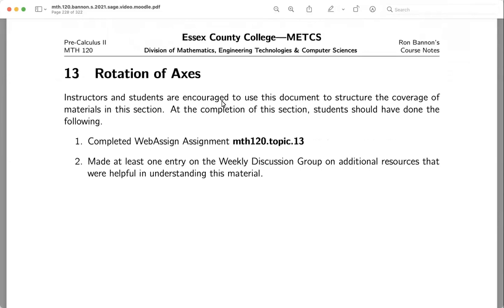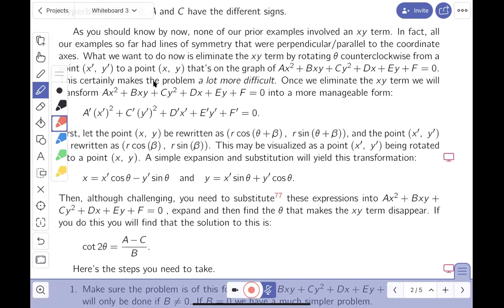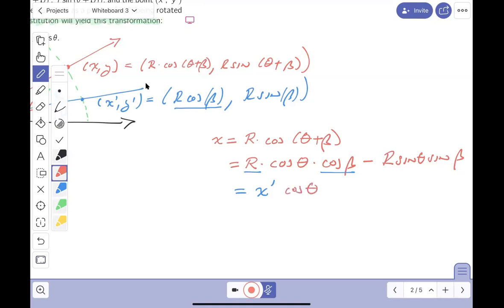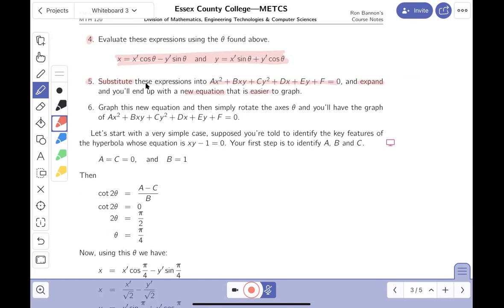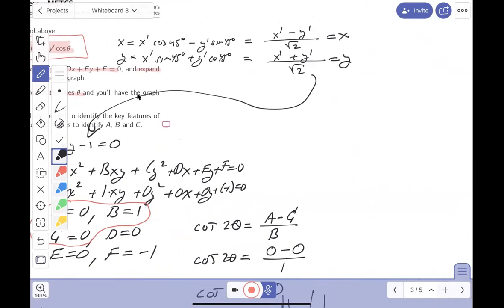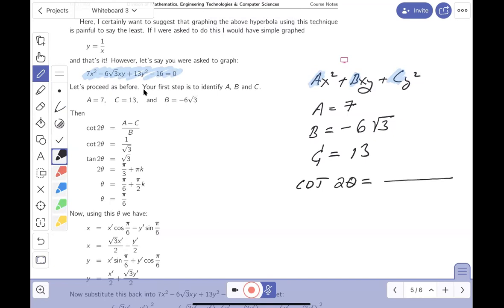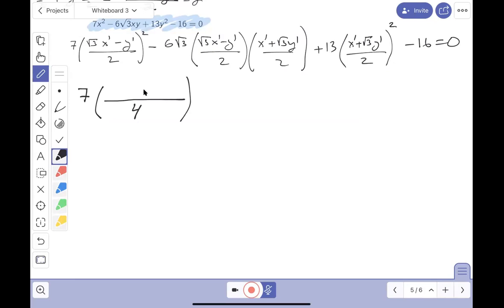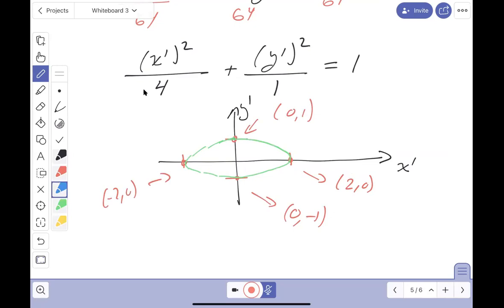01 mth120 13 lect